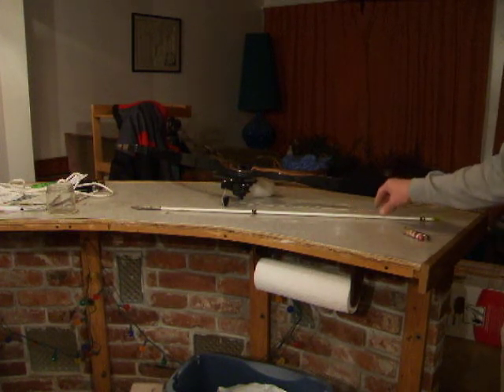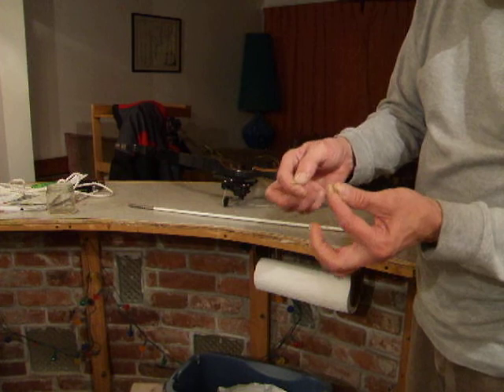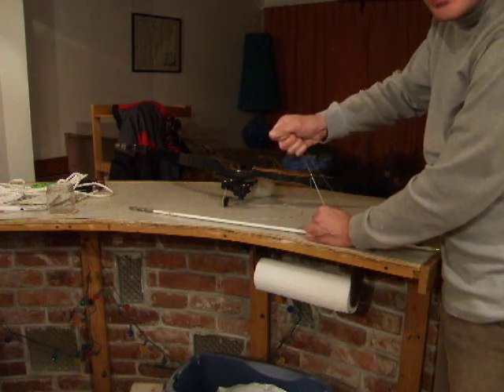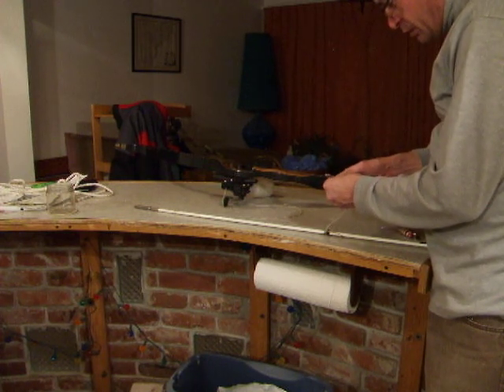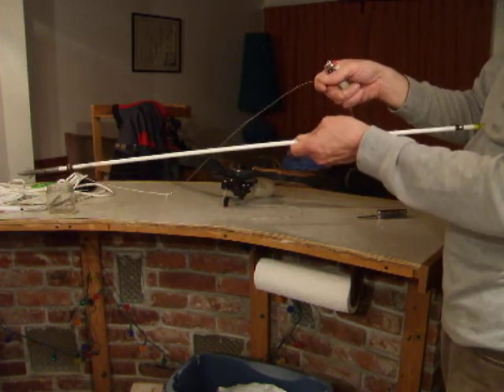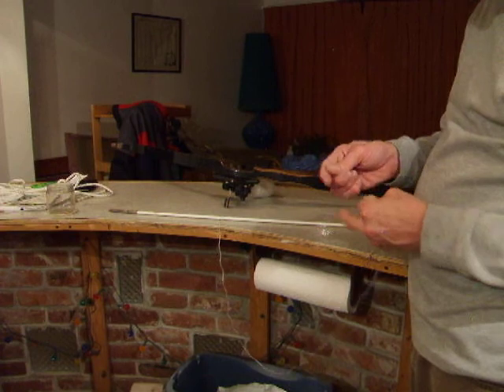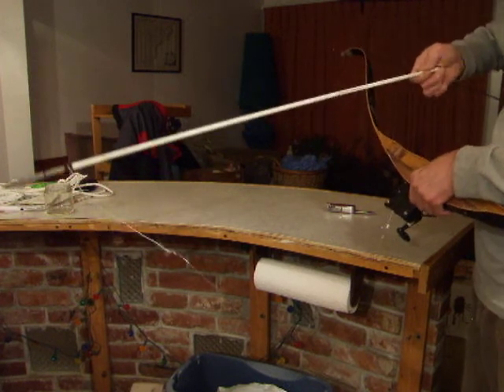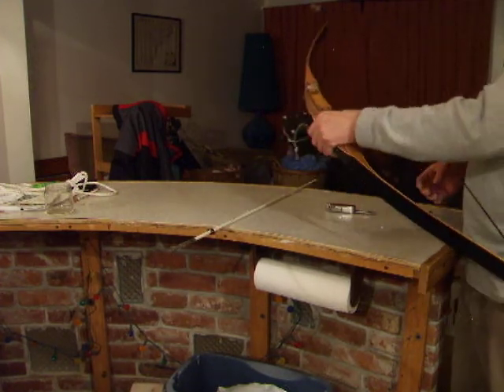Disconnectable fishing arrow when fishing with a recurve.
Just a simple stainless steel leader can enable you to connect and disconnect your fishing arrow from or to your bow and make it easy to hunt field game and water game.